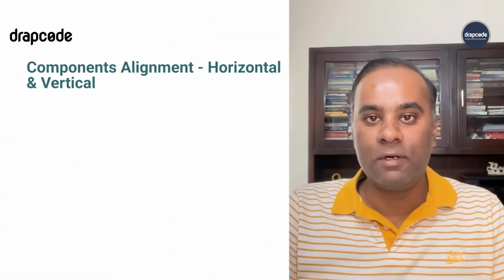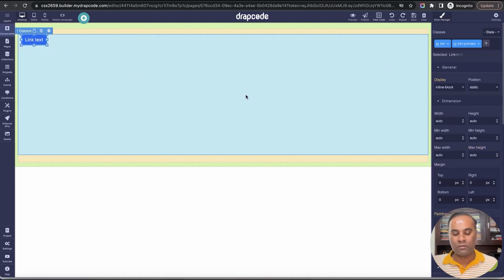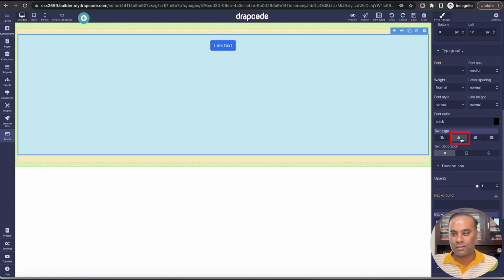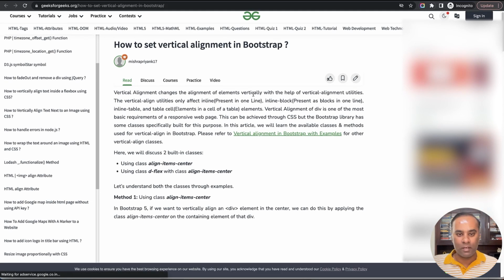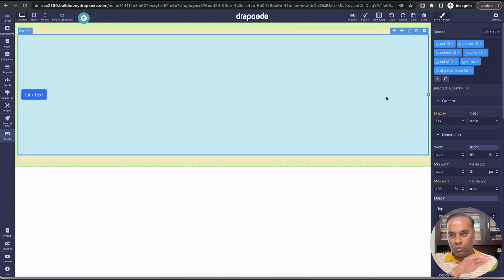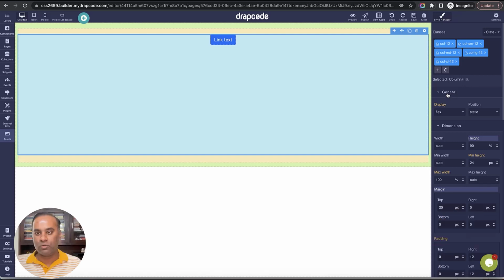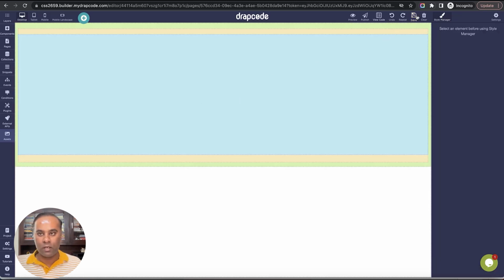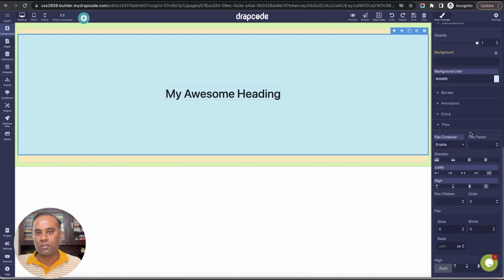Components Alignment Vertical and Horizontal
In this video we will understand how to align any component horizontally or vertically within the underlying parent div or box (column). You can either use the Bootstrap 5 CSS classes or can do it through style manager Flex option.

Thanks.